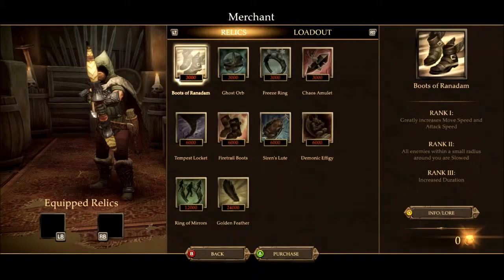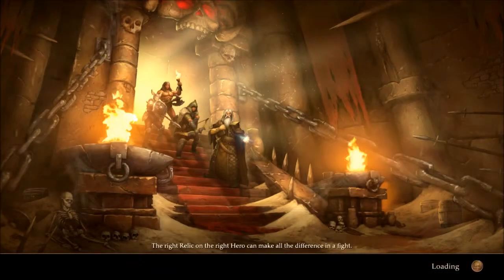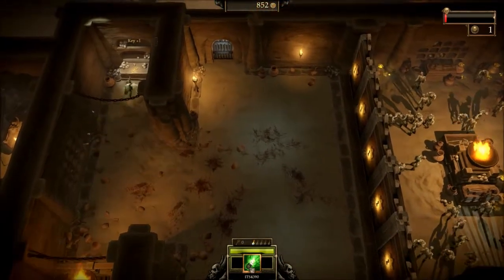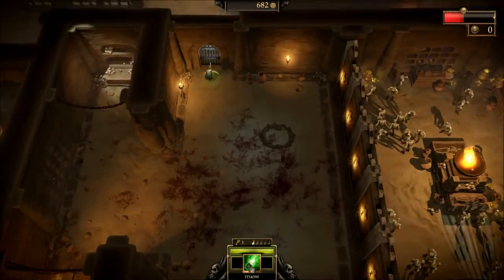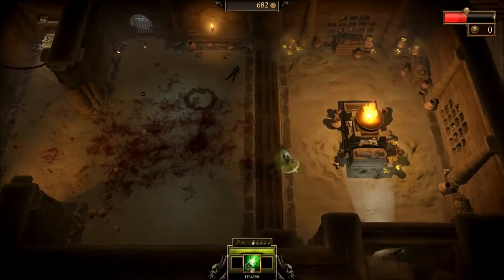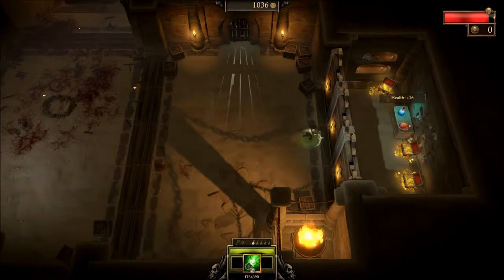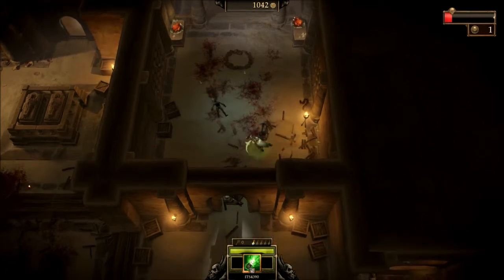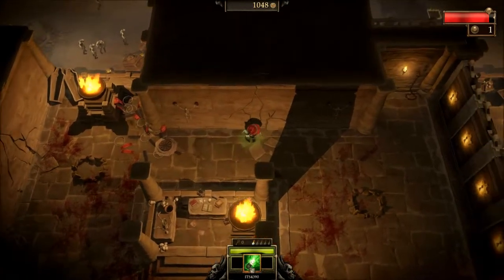Gauntlet: Ep 2 - The REAL game starts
Hello everyone, Welcome back to Gauntlet! this time around, we get into some REAL action and gameplay.